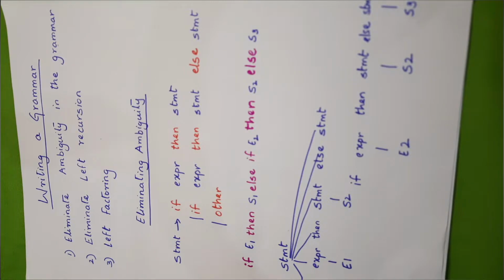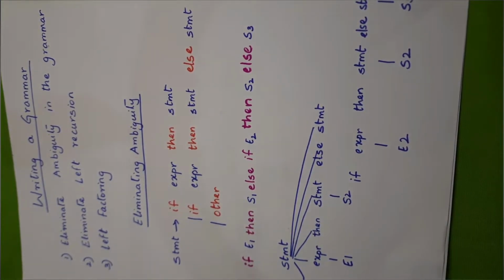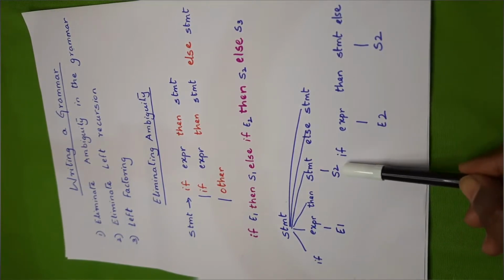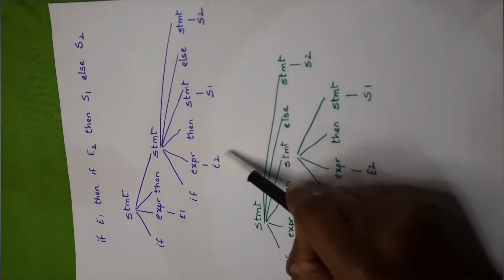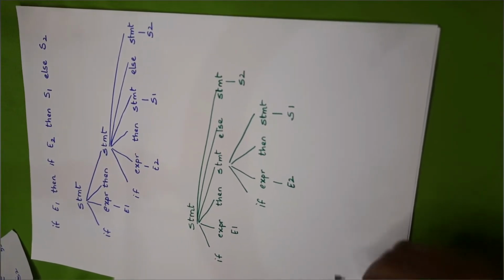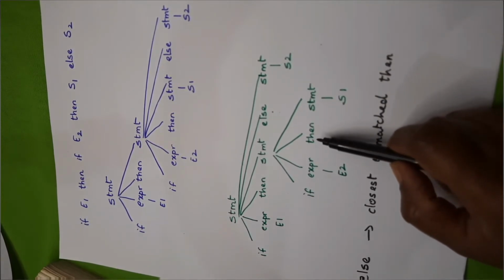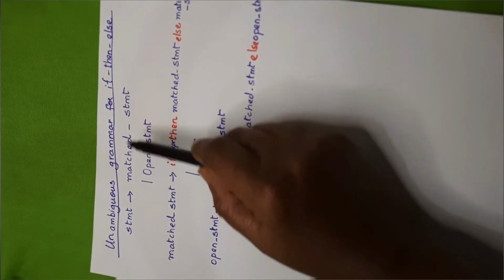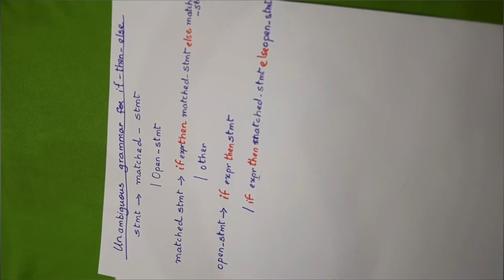Eliminating Ambiguity in a Grammar (G4U)